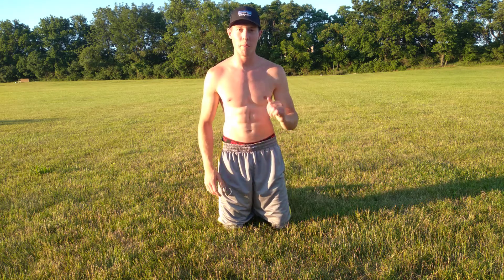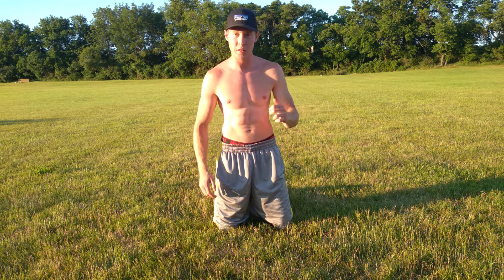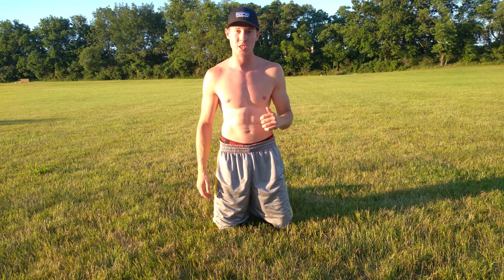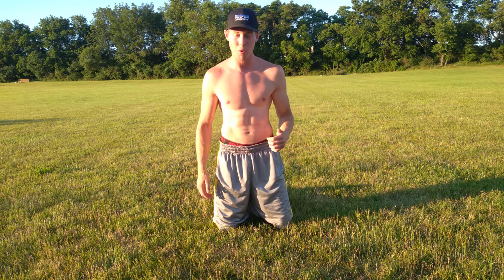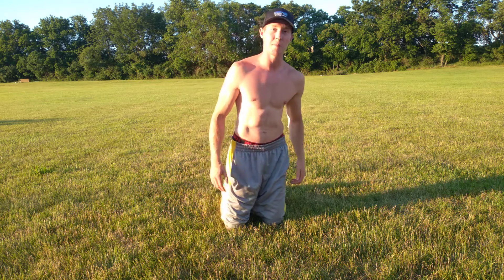STRENGTHEN Your Neck with 4 EXERCISES (FOLLOW ALONG) Summer 2020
This workout focuces on strengthening your neck, and creating a strong foundation.  I recommend doing this workout cycle 2-3 more times.  Feel free to pick your own reps so that you are comfortable.  I did these neck workouts all of the time when I played football at Temple.  Stay healthy. Stay fit! Enjoy the neck strengthening workout!